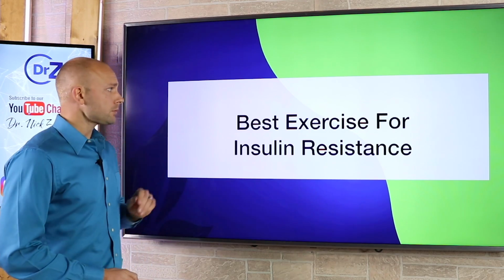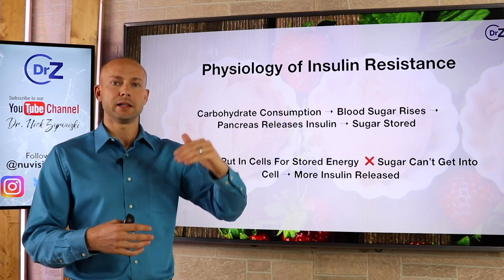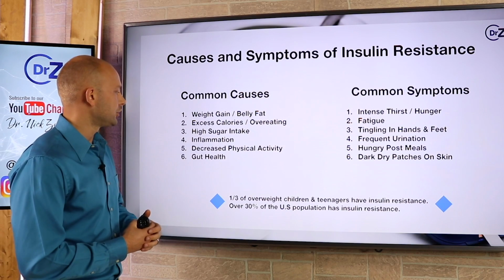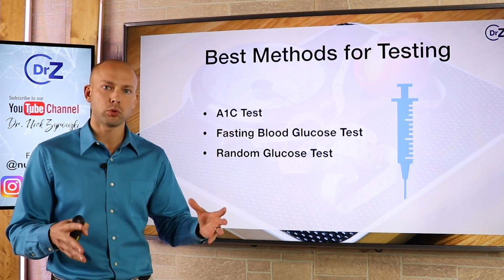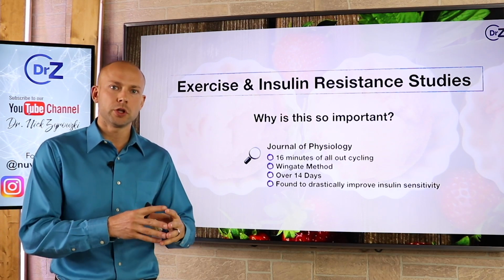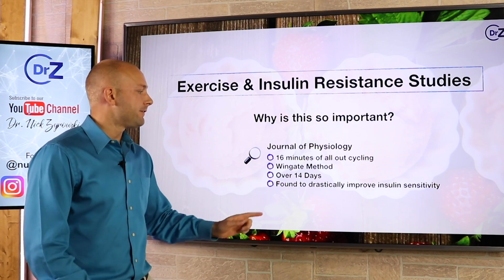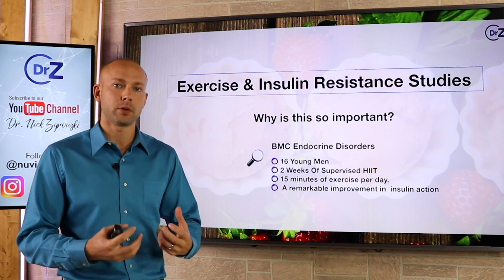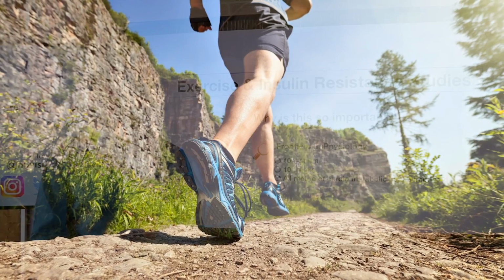Best Exercise For Insulin Resistance | How To Rapidly Increase Insulin Sensitivity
Best Exercise For Insulin Resistance | How To Rapidly Increase Insulin Sensitivity is a video that teaches on a simple exercise method that will drastically improve your health.

The insulin tolerance test will tell you whether or not you suffer from insulin resistance. This is important to do so that you can determine if you suffer from a blood sugar issue that you need to address. This is a problem that faces many people and should not be overlooked if you are someone who cares about you future health.

The best way to reverse insulin resistance comes down to strategy. The strategy that i focus on are all natural strategies that attack the issue at every front. This includes nutritional supplements, dietary, and then of course exercise. High intensity interval training is the way to go when it comes to improving blood sugar.

High insulin levels are associated with many health conditions including weight gain, high cholesterol, high blood pressure, and much more. If we want to bring down insulin levels we must incorporate the best exercise for insulin resistance in order to massively improve our overall health and wellbeing.

Signs and symptoms of insulin resistance start to show up typically in the 40's for those who have lived a very unhealthy lifestyle. Many children are suffering from this issue anymore because they are being fed low quality diets right from day one. It is so important to address this issue as soon as the symptoms of insulin resistance start to present.

It is totally possible to reverse insulin resistance, you just have to employ the correct strategies and make the right steps every single day to improve the situation. Start exercising using these techniques today to improve insulin sensitivity.

This channel is made possible from support by people like you. Support the mission to bring natural health education to your home so that you can achieve your best health ever. Plus you get many cool perks to show you are VIP.